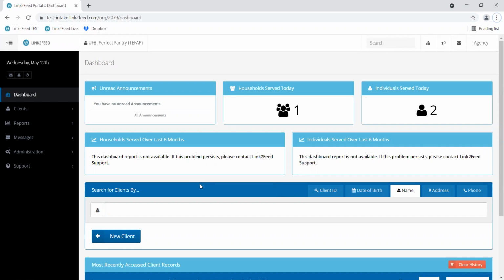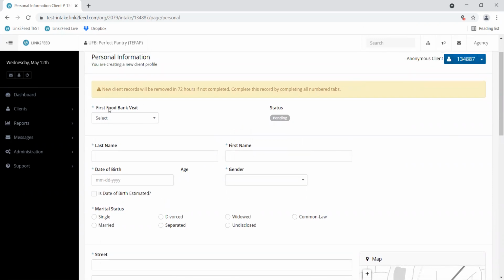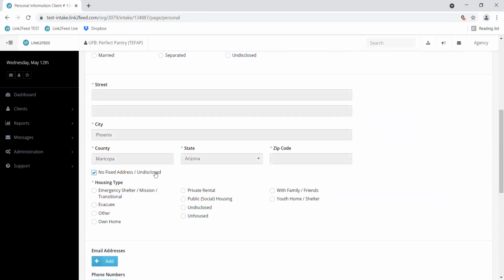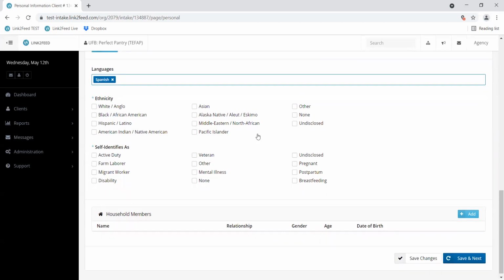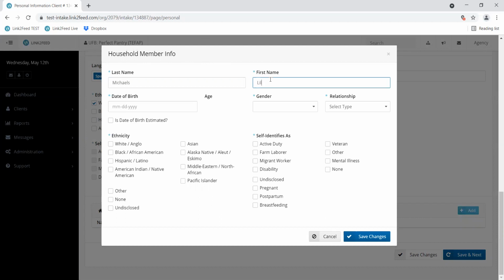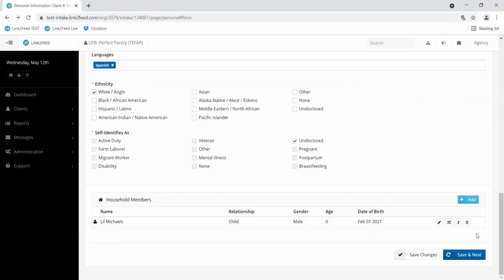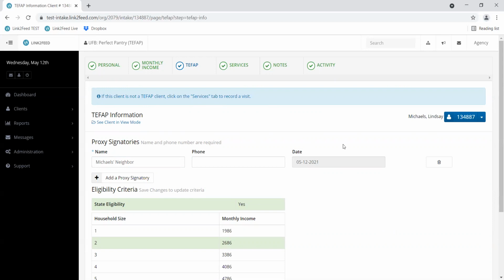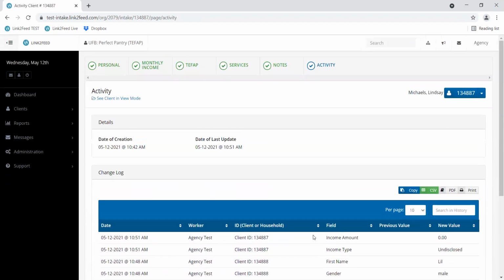Link2Feed Training Series: Video 4- Creating a new client profile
This video covers how to create a new client profile in Link2Feed.

Note: Income guidelines have been updated since the recording of this video.